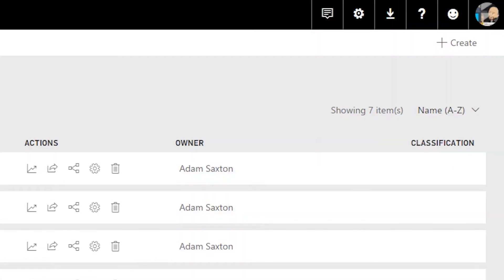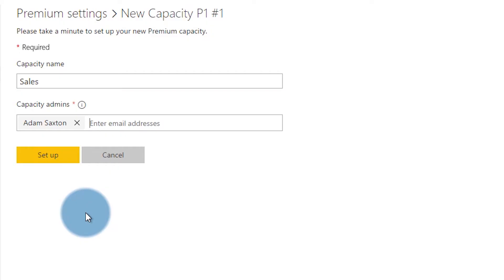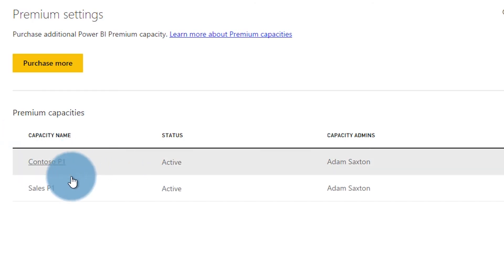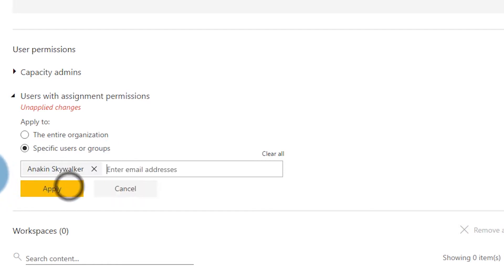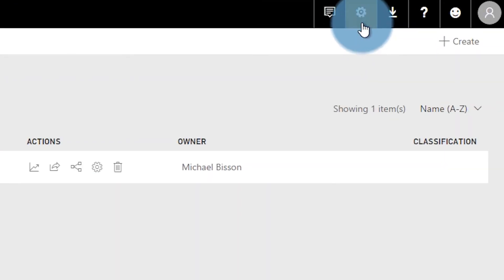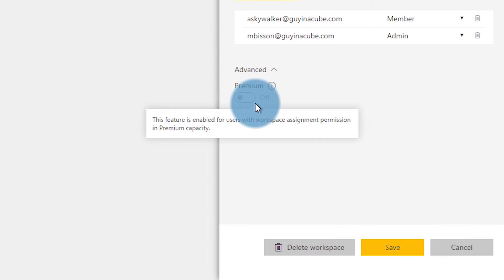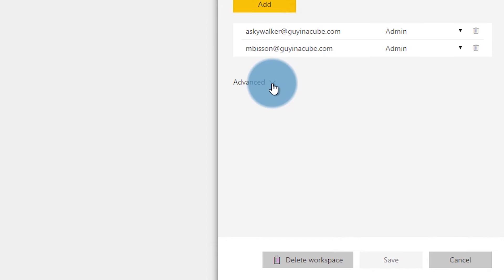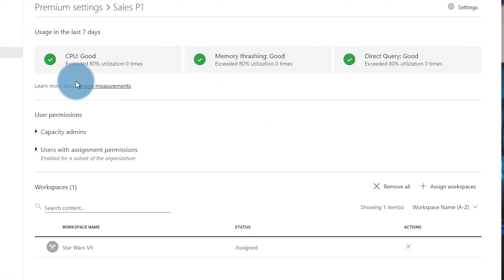Managing Power BI Premium capacity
In this video, Adam looks at how to manage the Power BI Premium capacity that you have purchased. He looks at what Global Admins can see, how you can assign capacity admins and users with workspace assignment, along with how to assign workspaces to a Power BI Premium capacity.